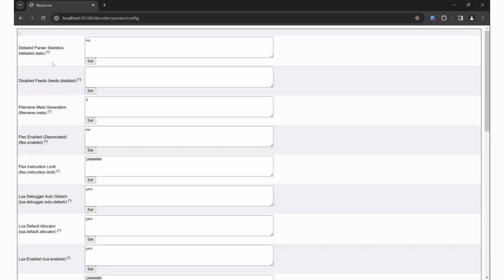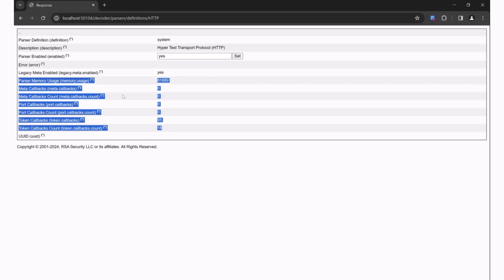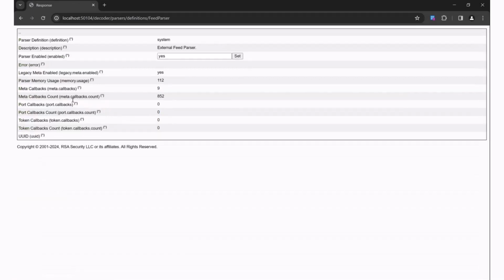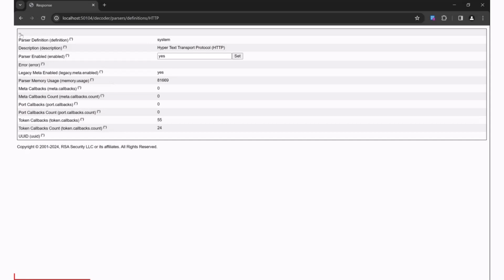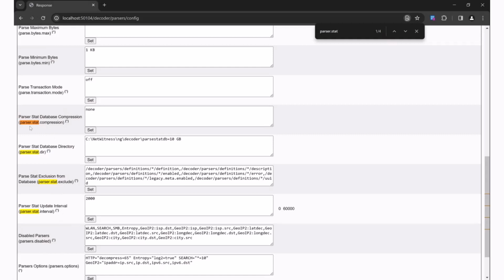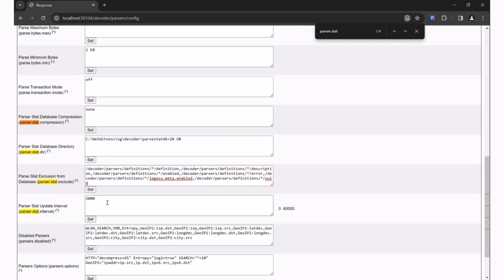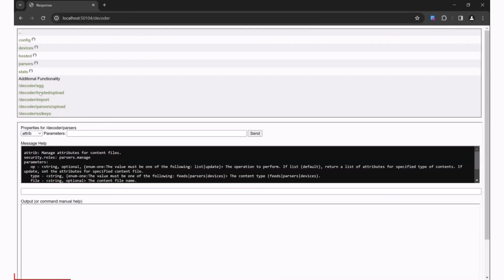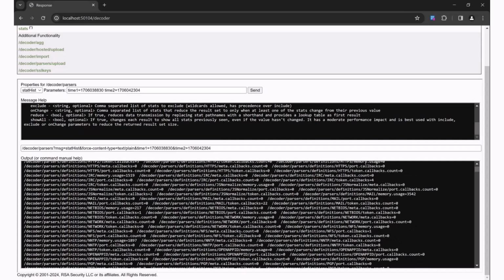NetWitness Platform version 12.4 What's New - Decoder Parse Insights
In NetWitness 12.4, the subfolders of the definitions folder of each parser are exposed without the need to enable the detailed.stats parameter. This enhancement enables NetWitness users to utilize the available stats for parsers to get more insights about parsers' utilization, such as memory usage, callbacks, and callback counts for metas, ports, and tokens. For example, you can troubleshoot certain situations where you need to identify the traffic that uses the most resources during a specific period.